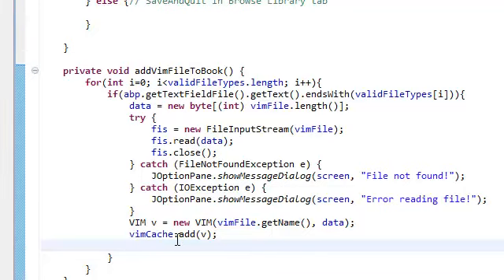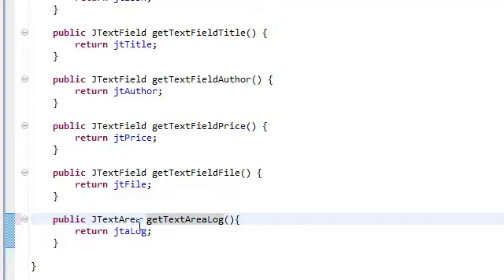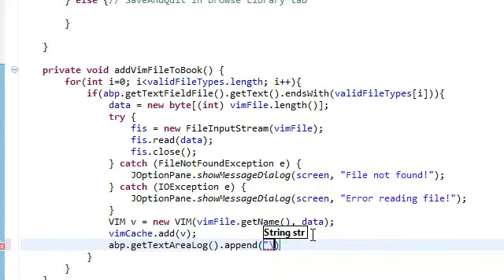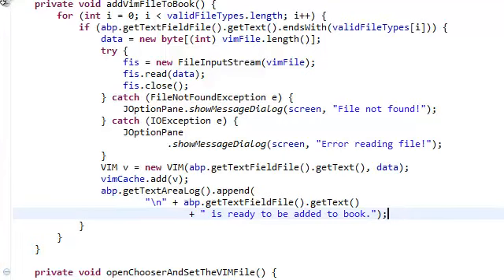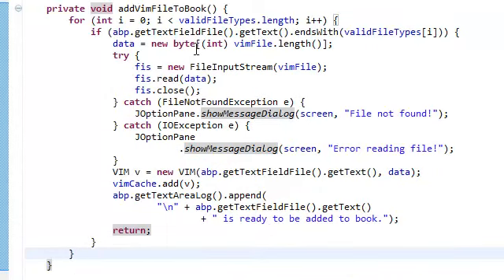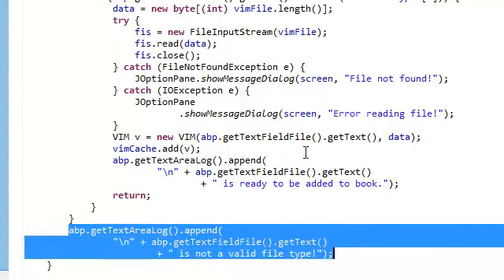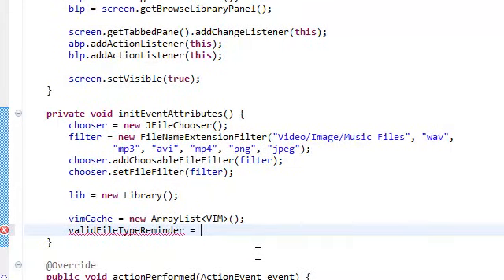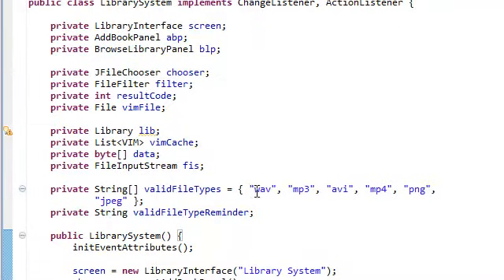Java: Extended Simple Library System With GUI (Part 26)